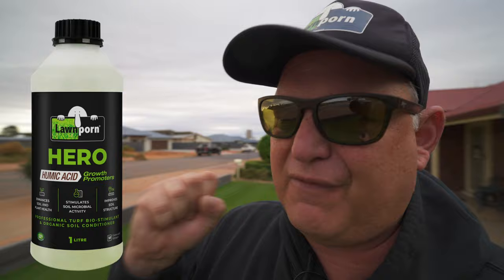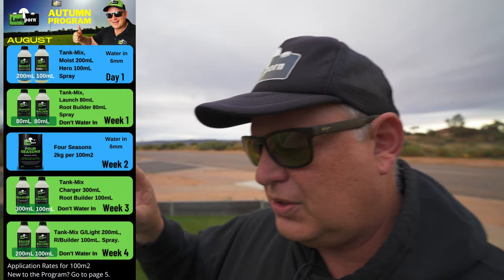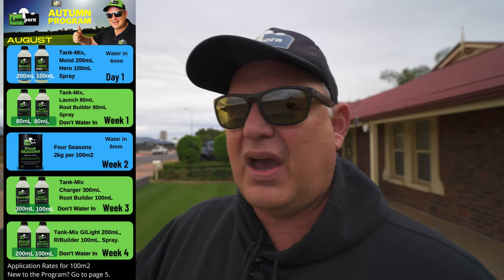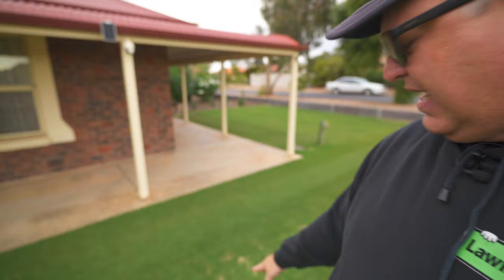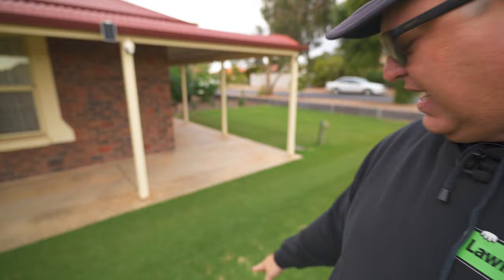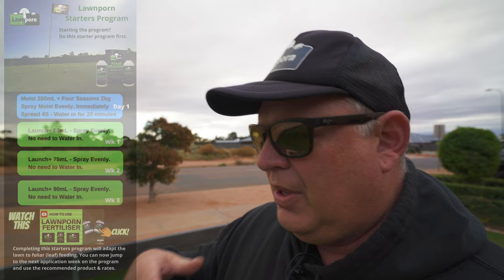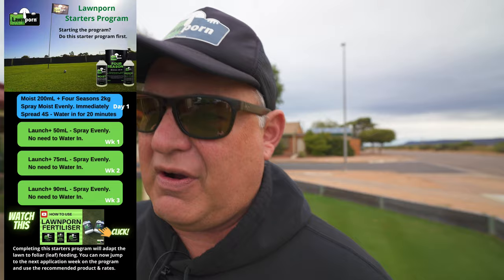Warm Season Lawn in Winter: A Program That Works. Lawnporn Ep27 of 2022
Thanks for supporting Lawnporn!